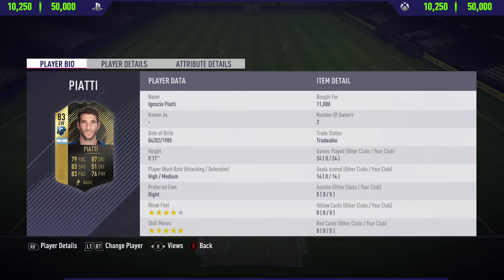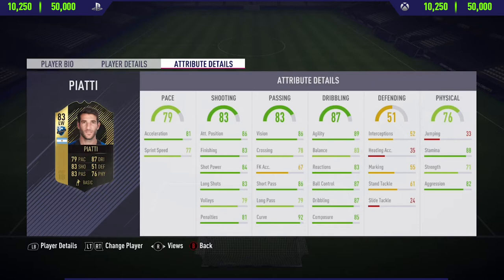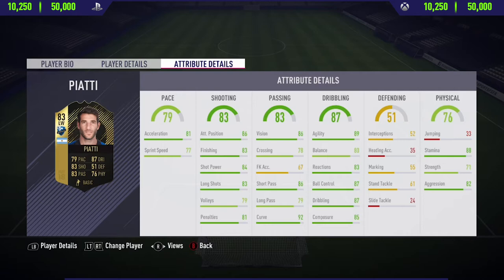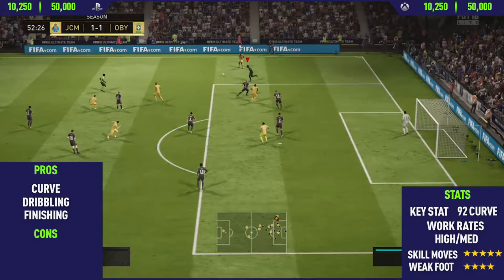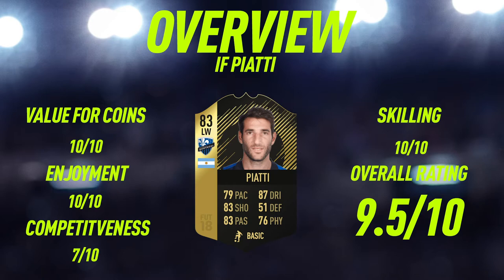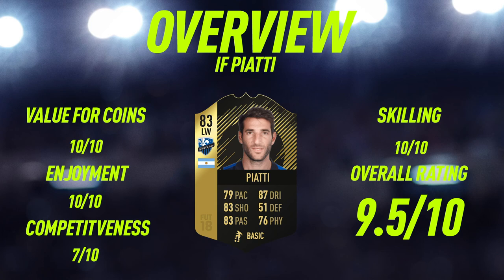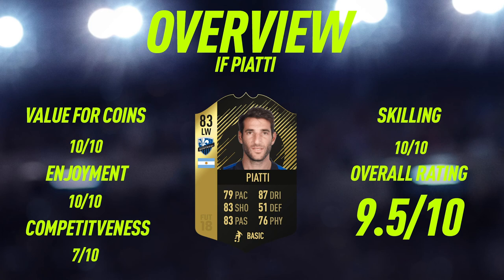FIFA 18: IF Piatti (83) Player Review - FIFA 18 Ultimate Team Player Review!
Welcome back to a brand NEW FIFA 18 Player Review on my channel. In today's video I review IF Piatti In the video I talk about his pro's / con's whilst showing you the best goals I scored with him.